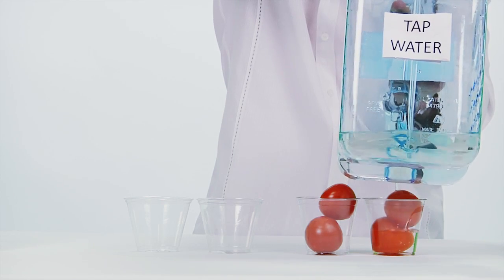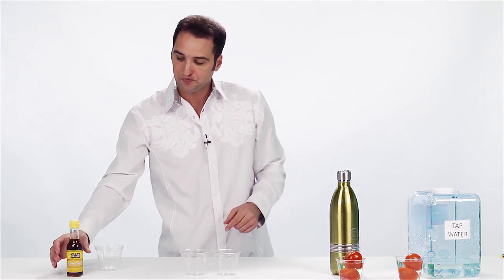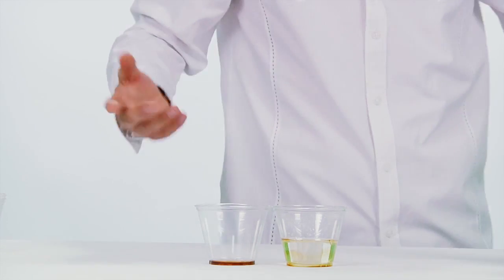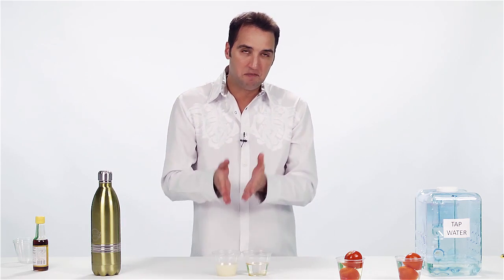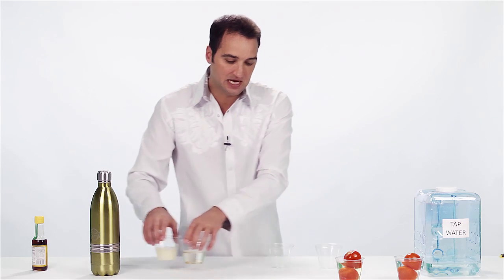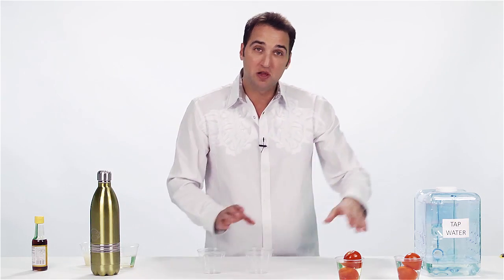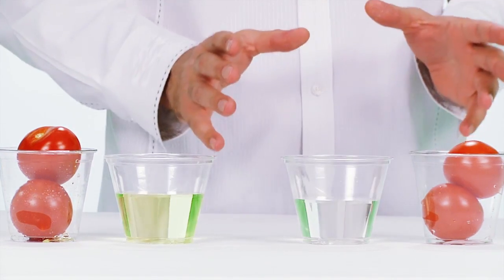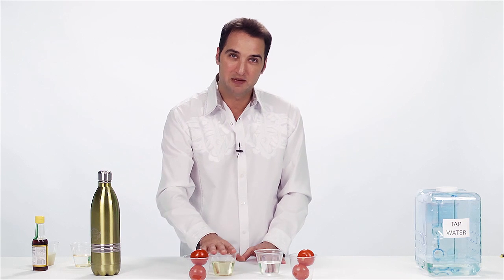Alkaline Ionized Water Cleans Vegetables Better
- Thanks to a Tyent water ionizer, alkaline ionized water cleans these vegetables better than tap water. You can adjust alkaline water to be pure enough to drink, or for a higher pH that completely cleans the produce you serve your family.

In this video, you see one of the major benefits of drinking alkaline ionized water. It can emulsify the harmful chemicals and pesticides in produce to clean your vegetables for your family. What would you rather eat (or have your children eat): vegetables that've been simply rinsed in already chemical-filled tap water, or vegetables that have been actually cleaned by a Tyent water ionizer?

- The answer is clear. You'll find that vegetables cleaned by alkaline water also taste better, and more fresh. Our water ionizers and water filters are available for your home kitchen. Bring the best in water to your home, in either over-the-counter or under-the-counter water ionizer models.

Other benefits of drinking alkaline water include a renewed sense of energy, additional antioxidants in the diet, and improved pH balance in your body. Learn more about alkaline water and its benefits

Plus, for you gym rats and health nuts: more information about how water ionizers can benefit your health and fitness in the gym

Enjoy the best ionized, alkaline water available with a lifetime guarantee of performance and satisfaction from Tyent! With our water ionizers, you can drink the cleanest, purest water, and have an edge on your health and fitness. Remember that every person's results are different, so your experience may vary.

Tyent's alkaline water also provides antioxidants, which we've all heard about. The antioxidants in ionized water help to seek out and neutralize free radicals through the body. Ionized alkaline water is pumped up with as many antioxidants as a glass of orange juice. (Learn more about alkaline water and its benefits

Enjoy the best ionized, alkaline water possible with a Lifetime Guarantee of performance and satisfaction from Tyent USA! View our Tyent USA water ionizers and how they can help you